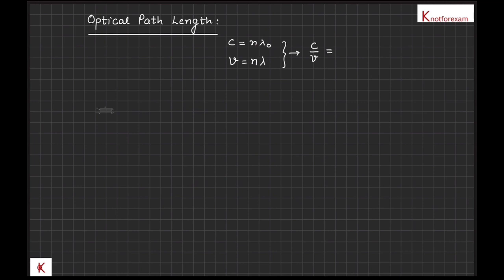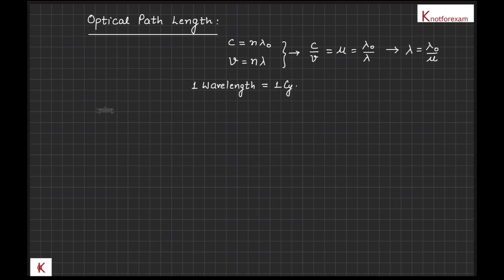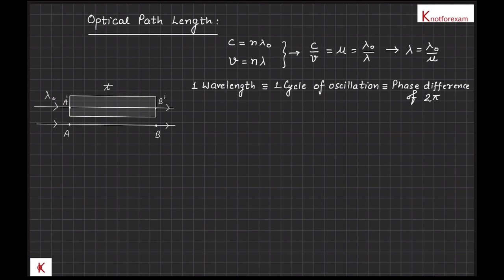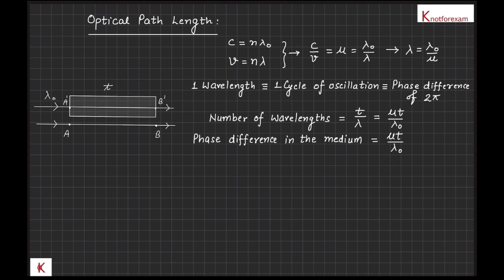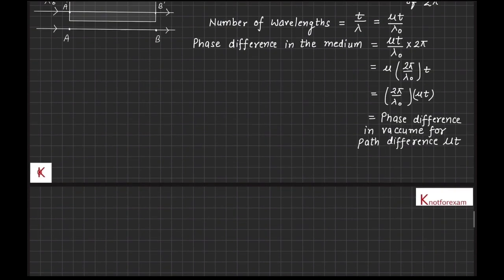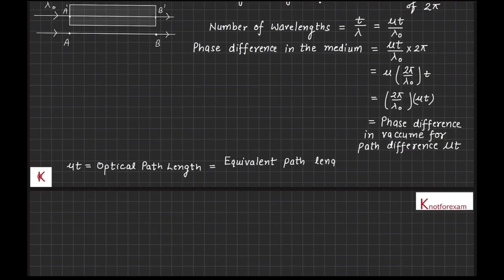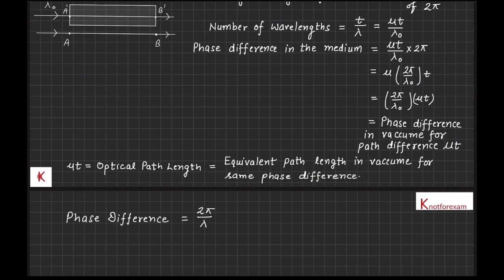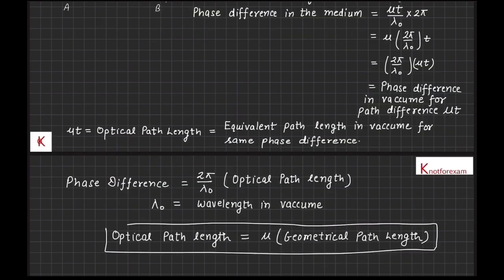WAVE OPTICS 6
Optical path length